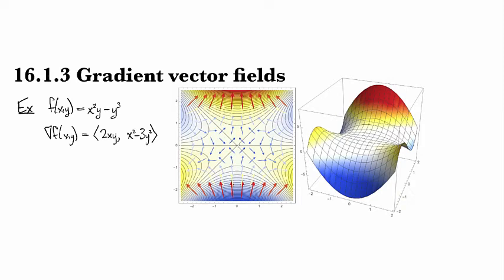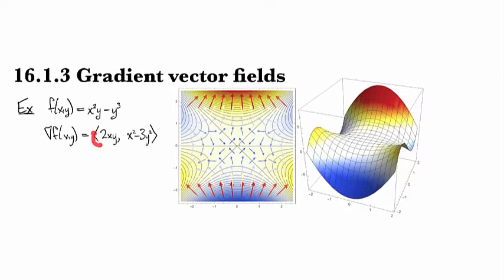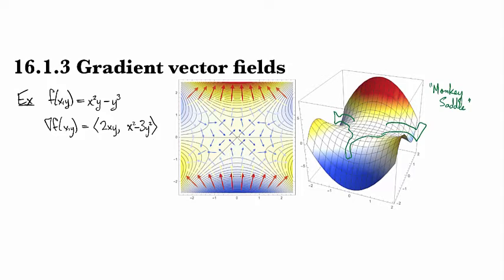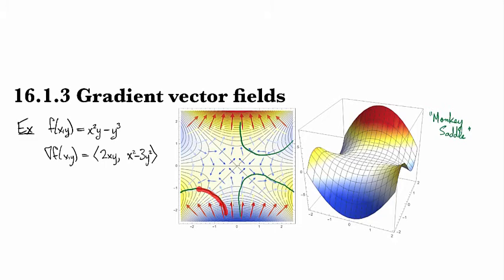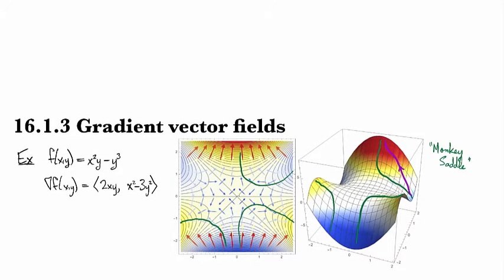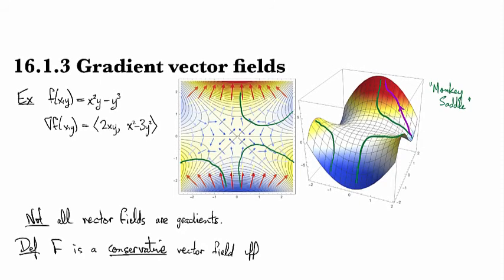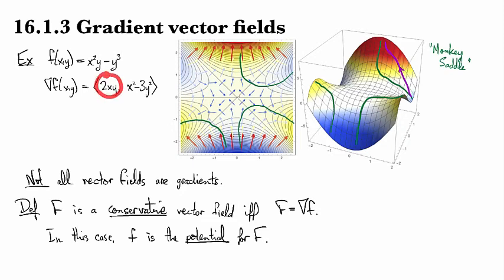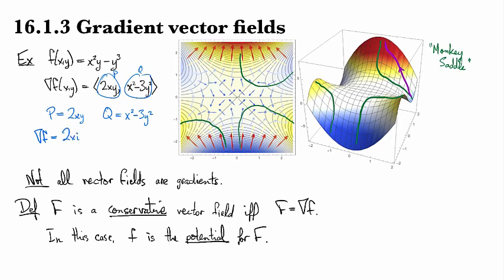16.1.3 Gradient vector fields